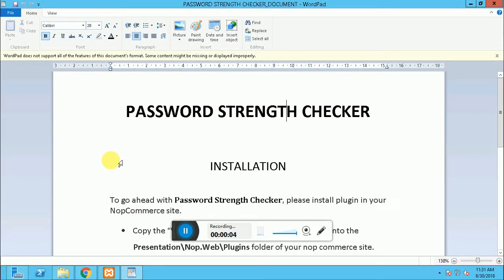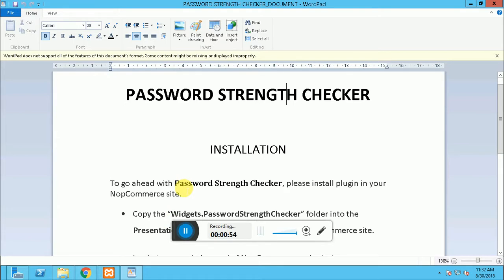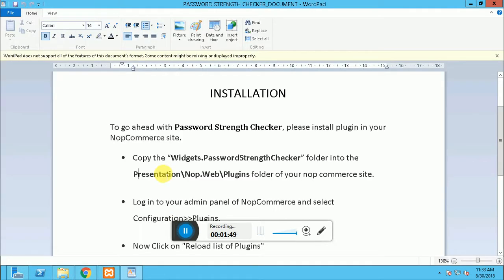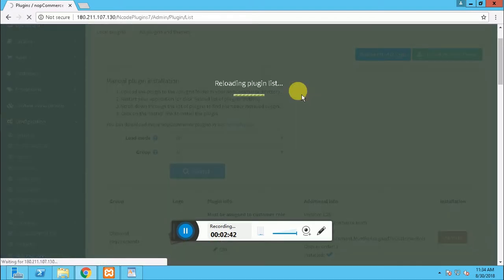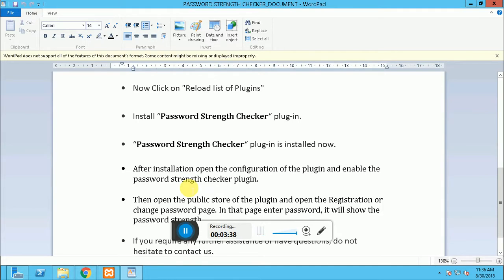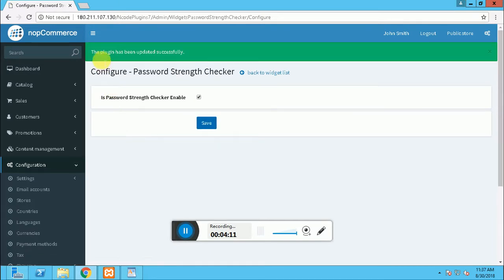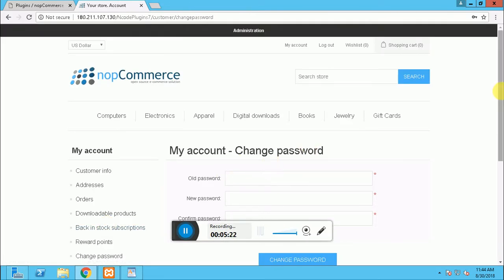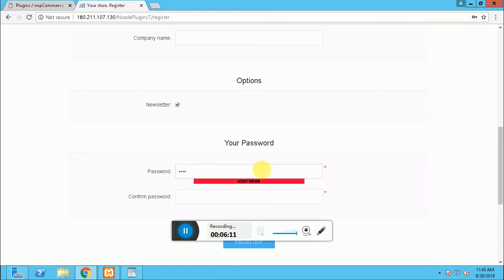NOP COMMERCE PASSWORD STRENGTH CHECKER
Password Strength Checker plugin show the password strength on registration and change password page.
It is easy to install NopCommerce 4.10 versions supported plugin.